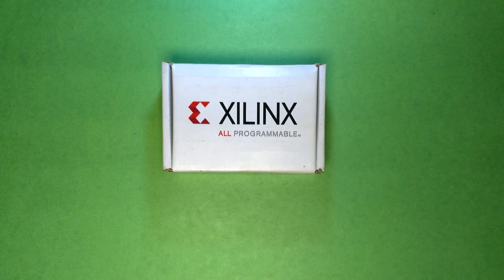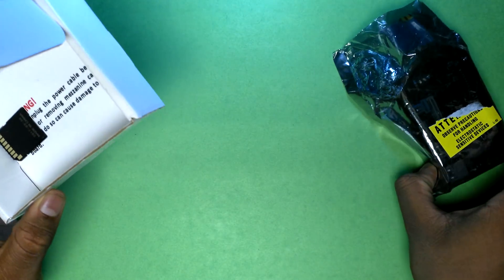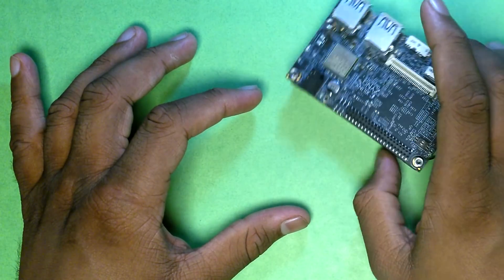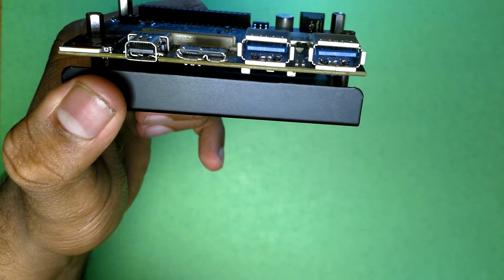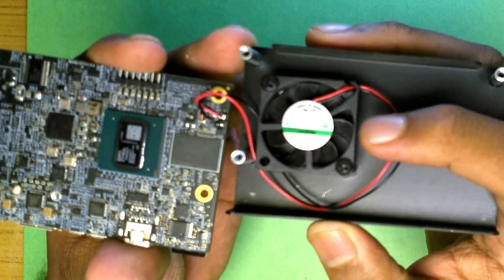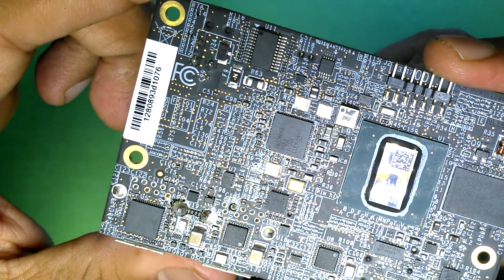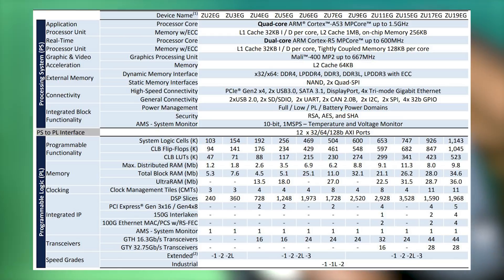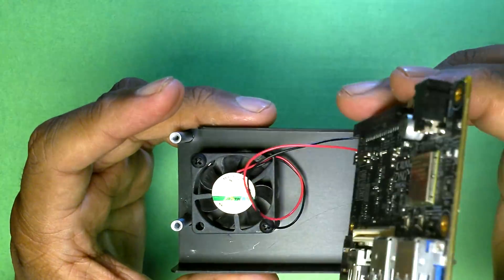96Boards Ultra96 Unboxing | Xilinx Zynq FPGA Dev Box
Ultra96™ is an Arm-based, Xilinx Zynq UltraScale+™ MPSoC development board based on the Linaro 96Boards specification.